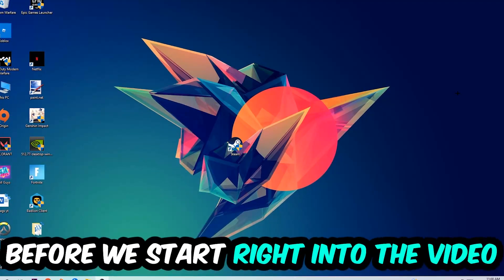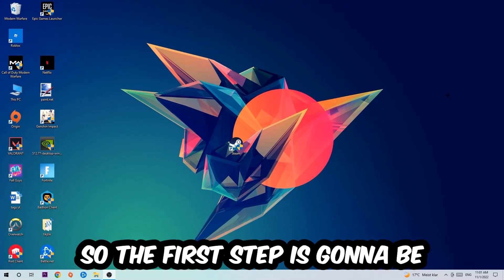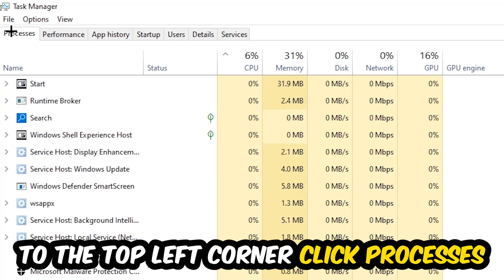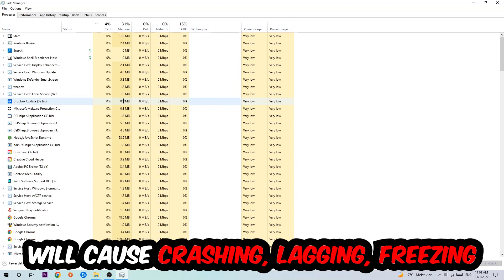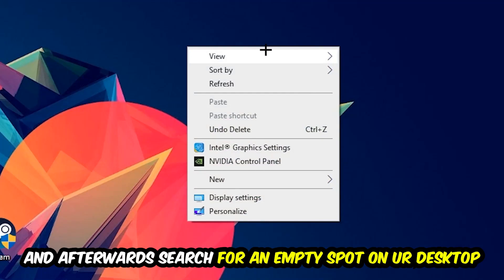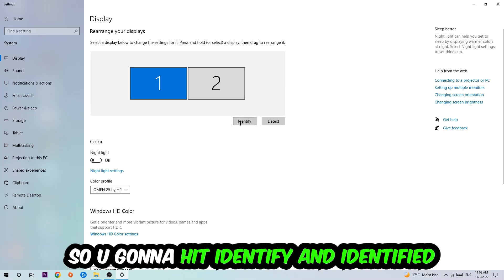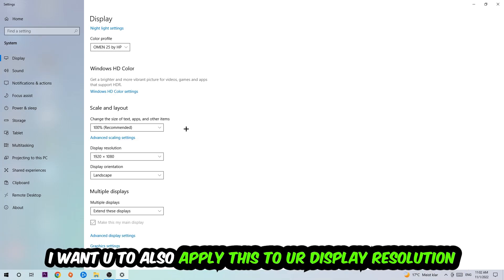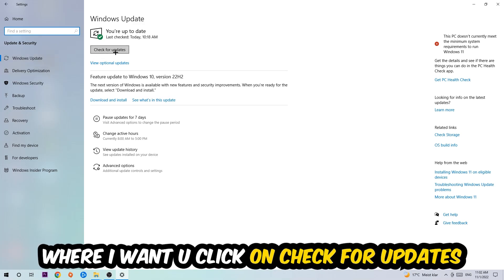Adobe Lightroom – How to Fix Crashing, Lagging, Freezing – Complete Tutorial